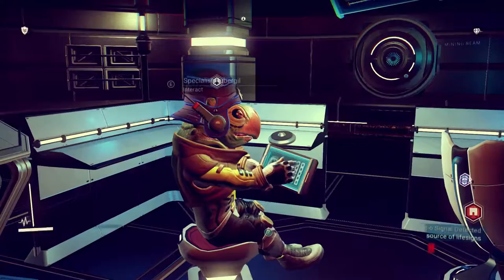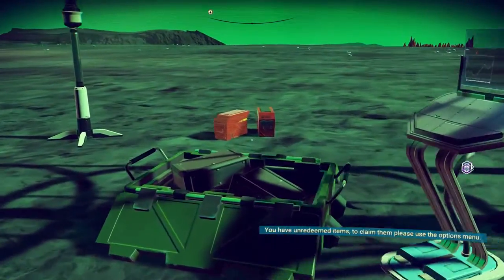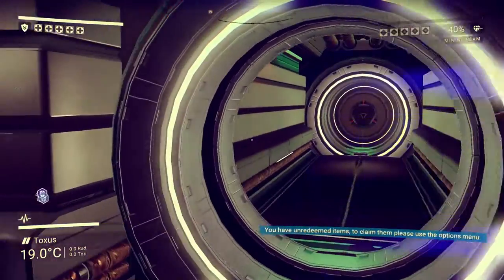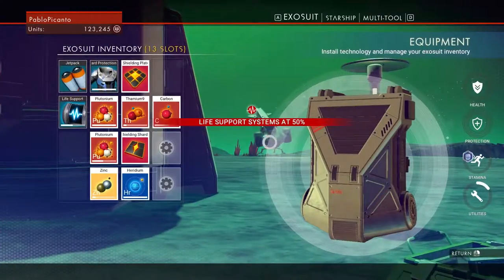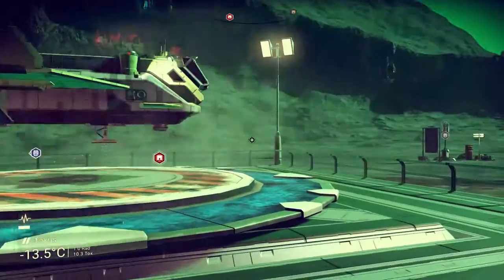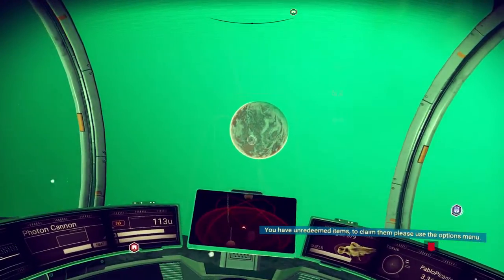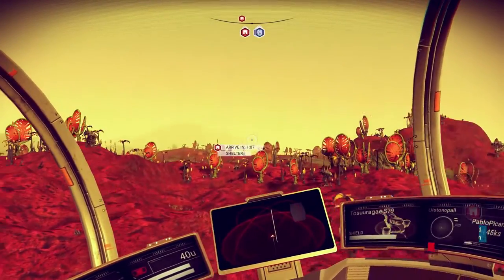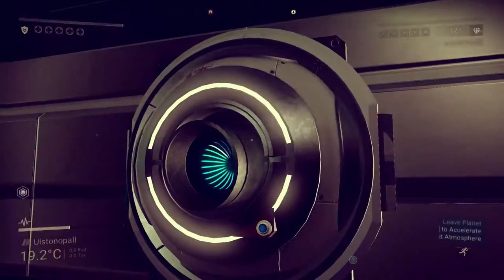Making Contact! Building Hyperdrive! | No Man's Sky (PC) | #5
Outro Song is "Run While You Can Boy" created by Teknoaxe.